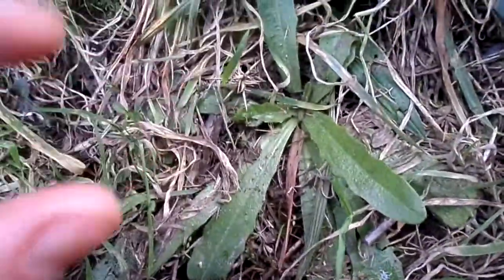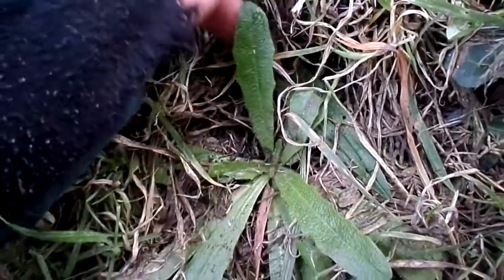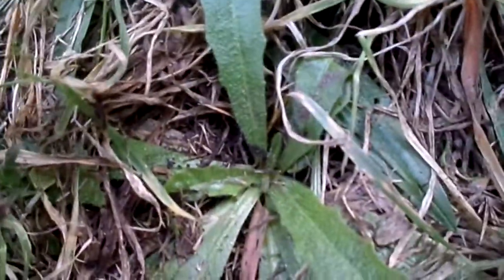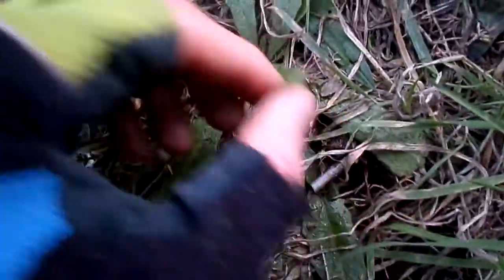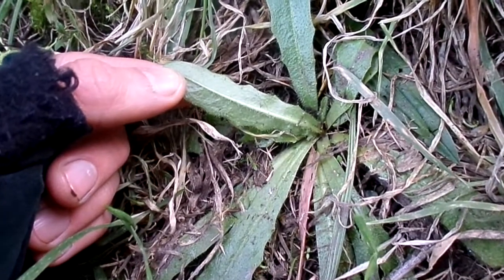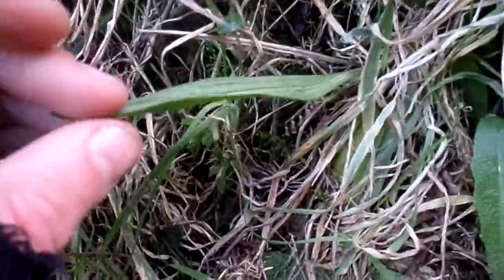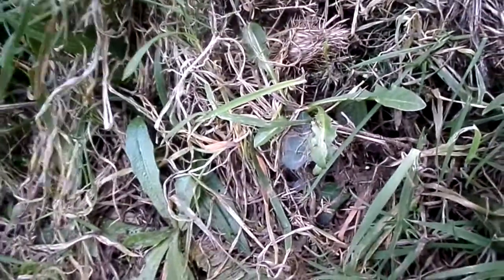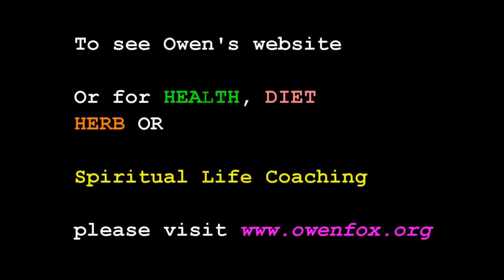Rough Hawkbit Identification - Wild Edible Superfoods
Spiritual Life Coaching as well as DIET/Health/Herb coaching with Owen (develop great health and establish a wonderful and healthy relationship with yourself, food and Life itself! Detoxify & transition your diet the smart way)

FINE TUNE!
OPTIMIZE!
MAXIMIZE!

LOVE LIFE!
LIVE!

Owen!